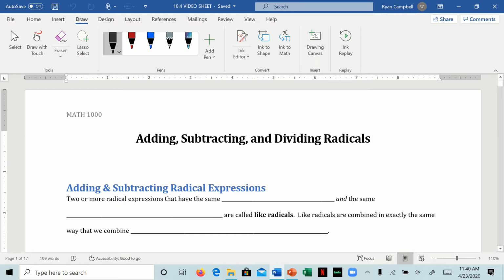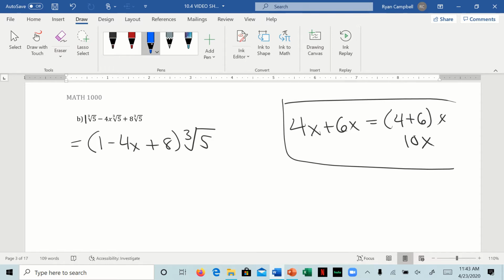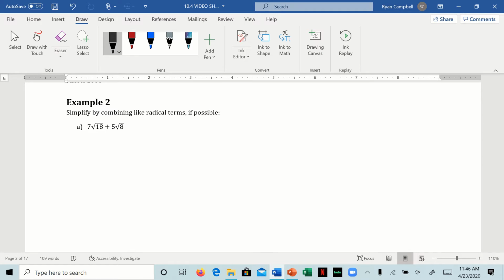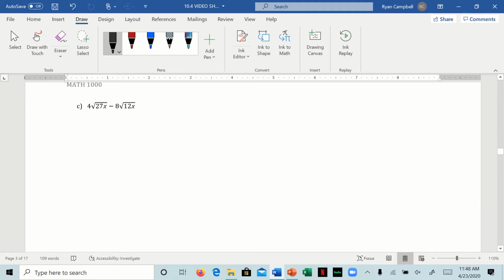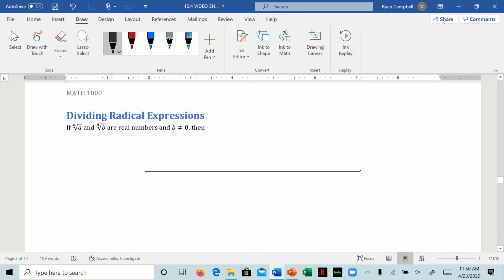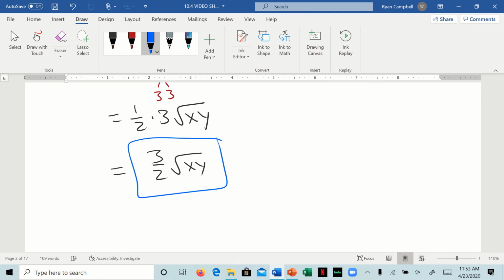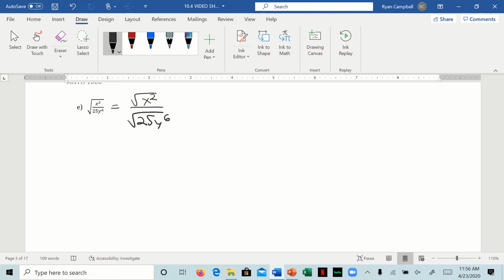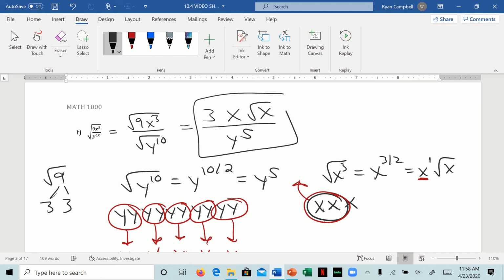10.4 VIDEO (MATH 1000)